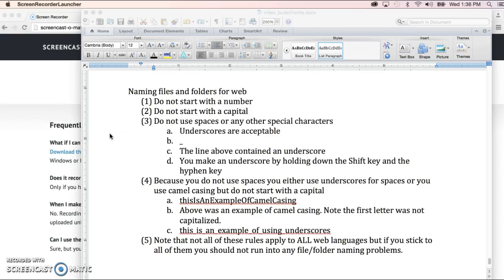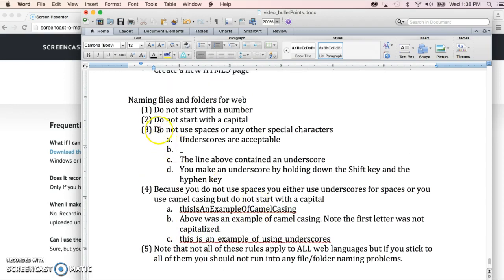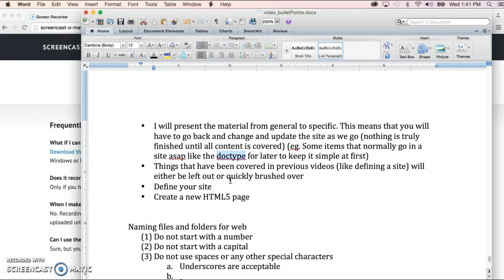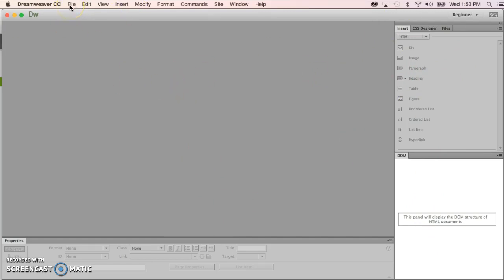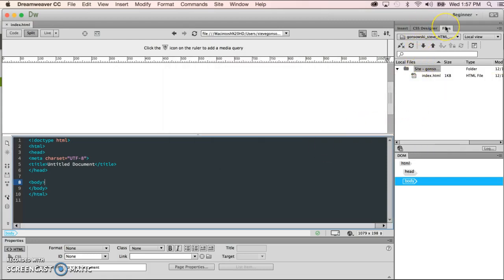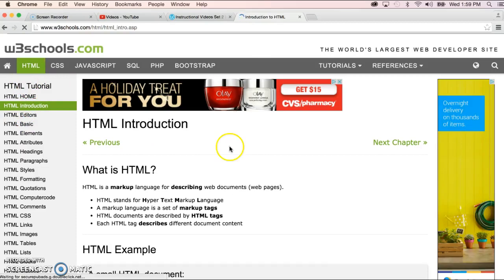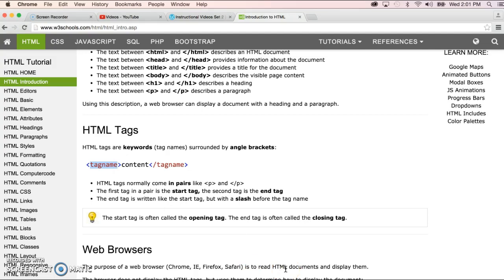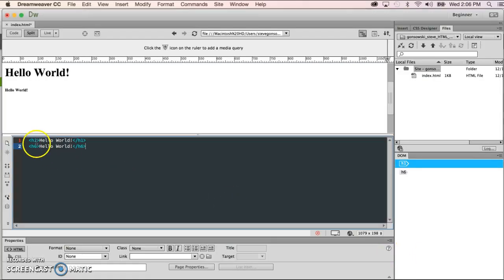HTML Website Project Video #1